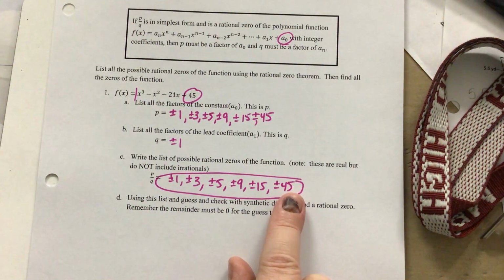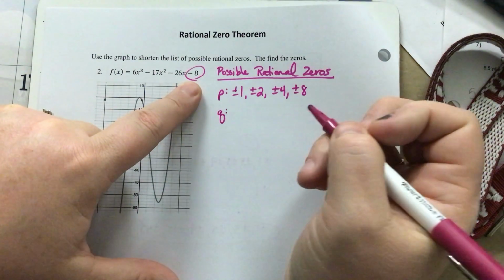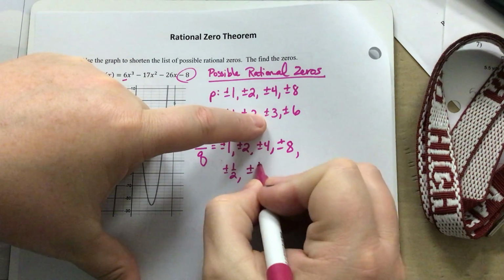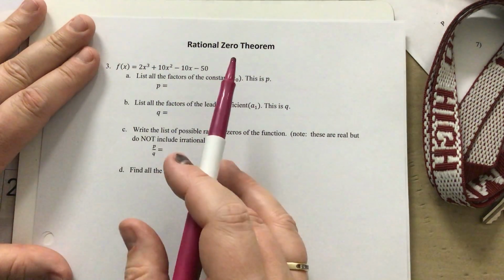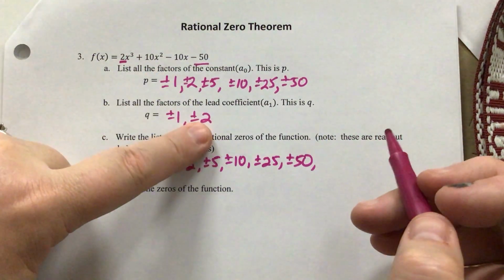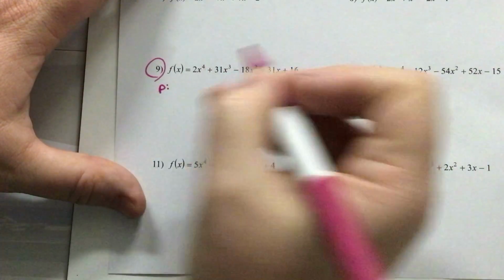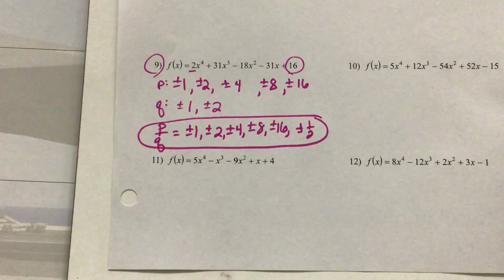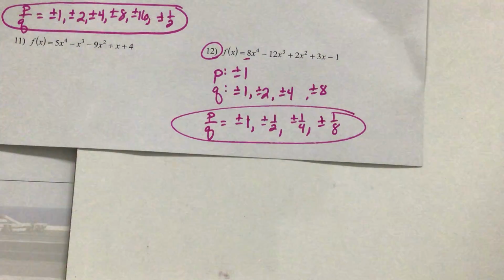Rational Zero Theorem (Day 1 - p/q)